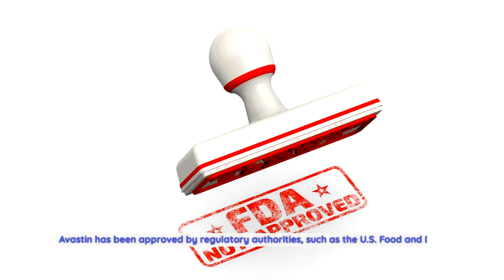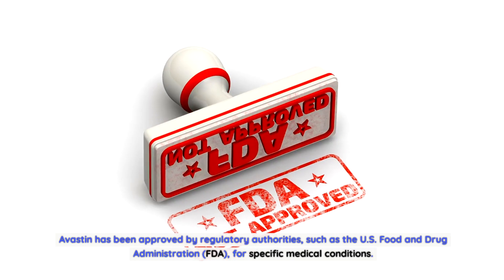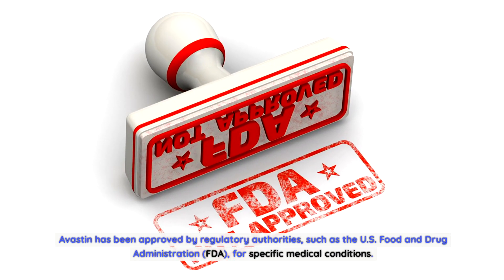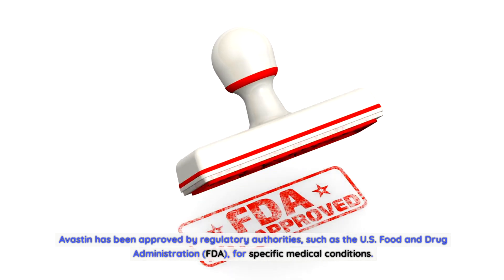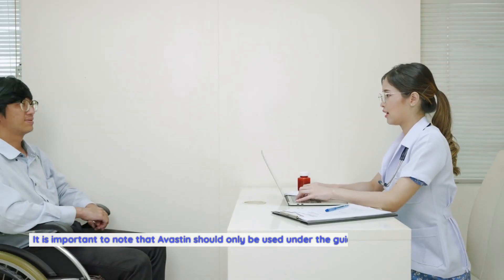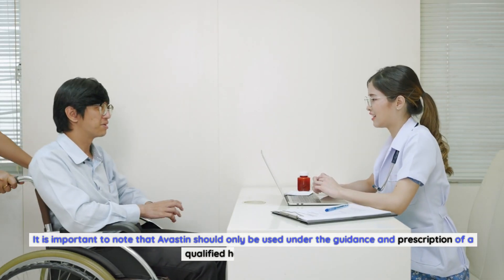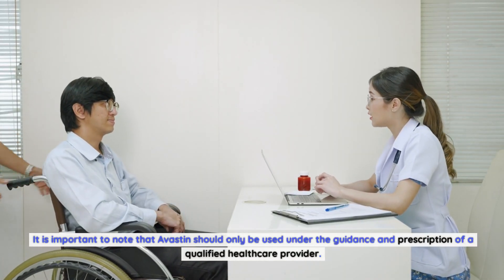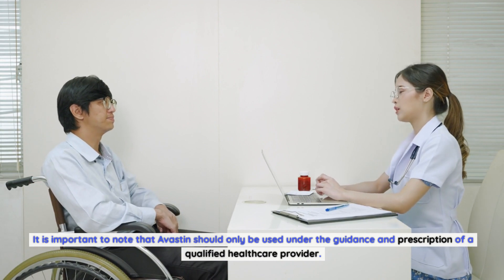Uncovering the Truth About Avastin Side Effects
In the realm of cancer treatment, Avastin has emerged as a significant option, particularly in addressing breast cancer. Understanding Avastin and its safety profile is critical for informed decision-making regarding its use.

Avastin in Breast Cancer:
Avastin is a notable medication employed in the treatment of breast cancer. It has shown promise in inhibiting the growth of blood vessels within tumors, thereby hindering the tumor's ability to thrive and spread.

Avastin Safety:
Safety is a paramount concern in any medical treatment, and Avastin is no exception. Monitoring its safety profile is essential to ensure patients receive the benefits of treatment without compromising their overall well-being.

Avastin and Cancer Treatment:
Avastin is widely utilized in the realm of cancer treatment, showcasing efficacy in various types of cancer. Its mechanism of action involves targeting and impeding the formation of new blood vessels that tumors need for growth.

In conclusion, Avastin represents a valuable asset in the fight against breast cancer and other malignancies. Understanding its safety aspects is crucial to harnessing its potential benefits in cancer treatment.